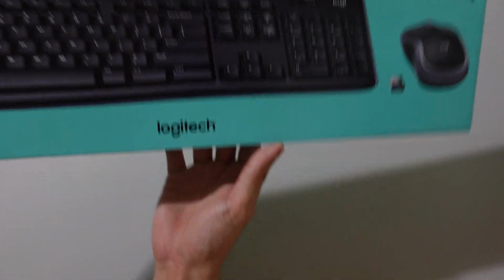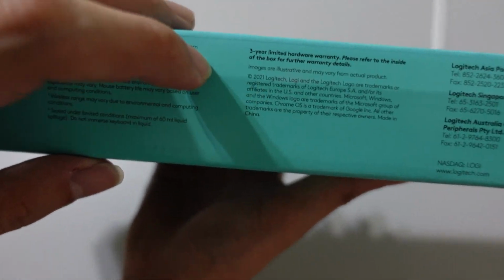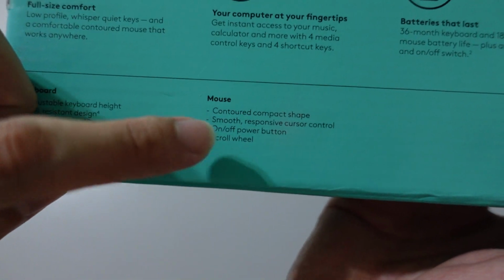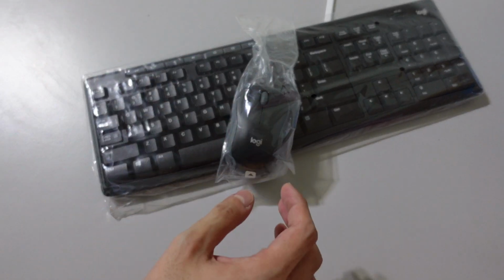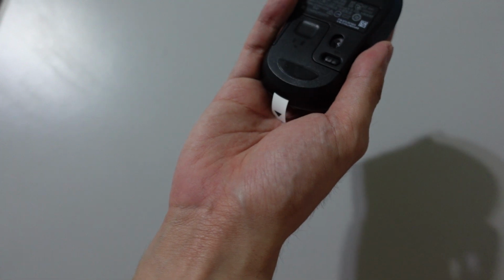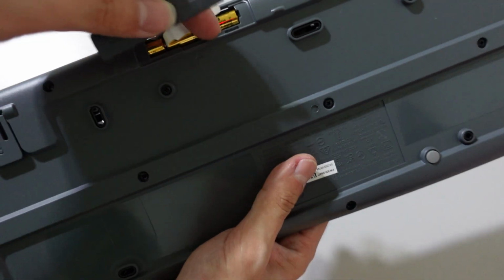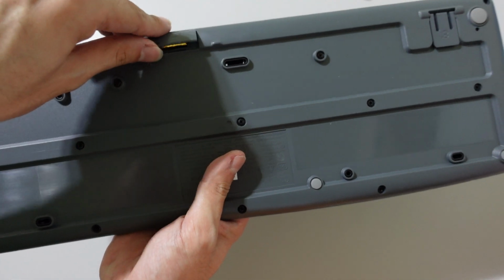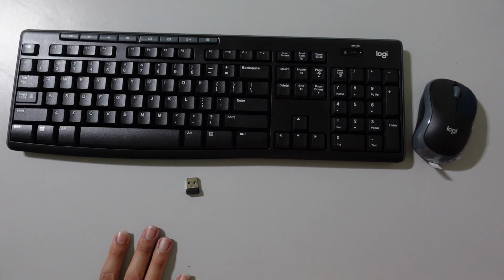UNBOXING: Logitech MK270R Wireless Combo Keyboard & Mouse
Unboxing the budget-friendly wireless combo keyboard and mouse from Logitech. It costs less than RM100 and comes with 3 years warranty. You only need 1 USB dongle to connect both. In fact, the keyboard model is K270 and the mouse is M185.